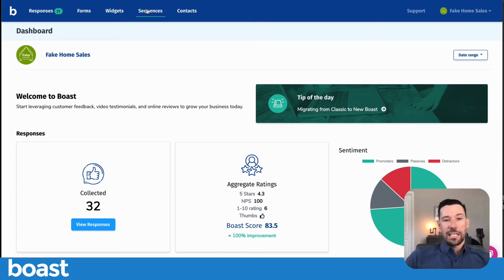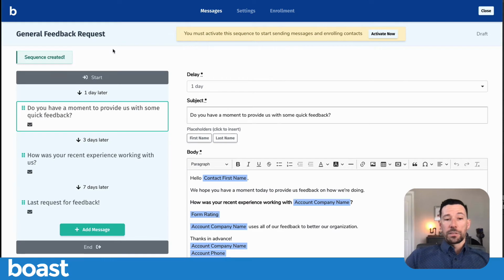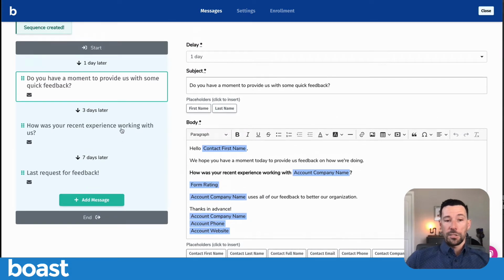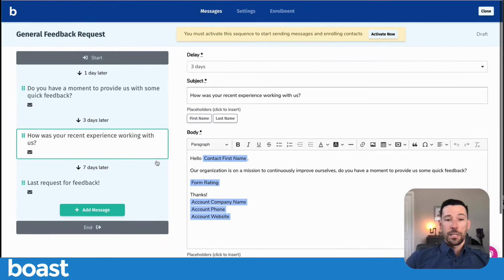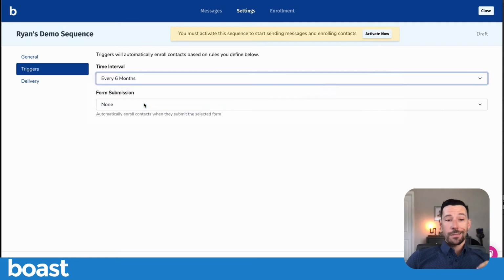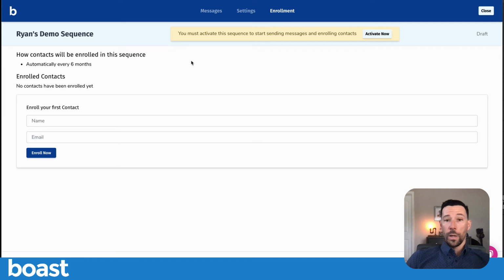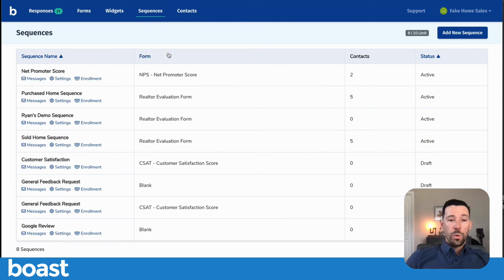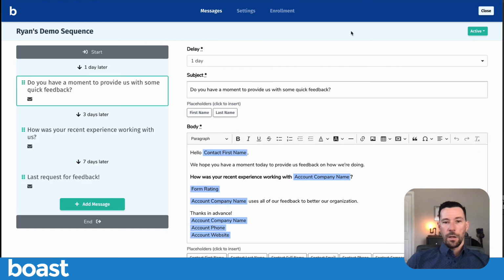Using Boast Sequences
Brief overview of configuring Boast sequences and high level settings.